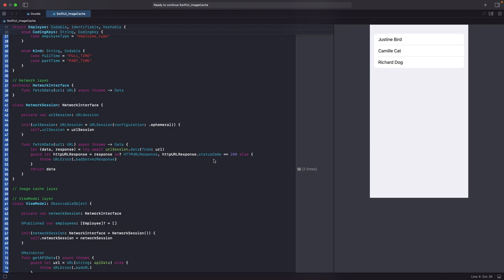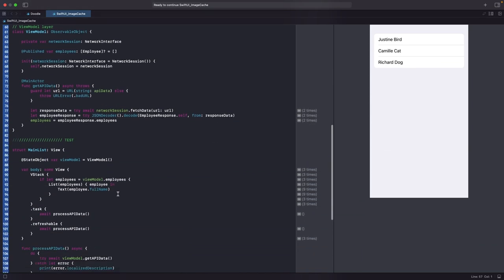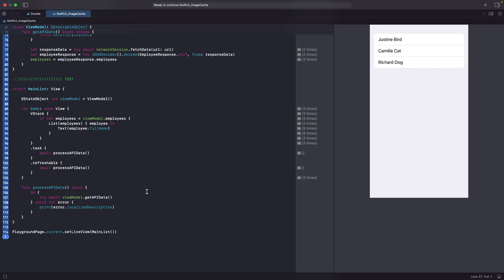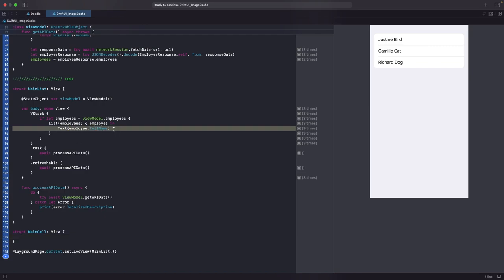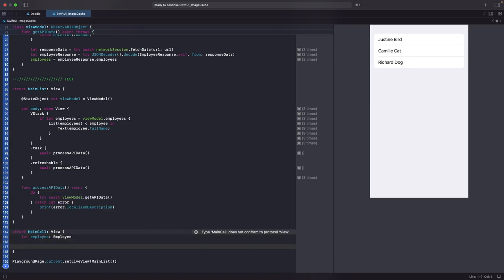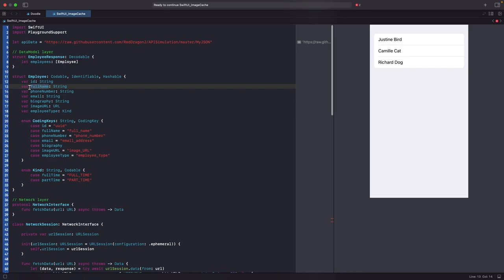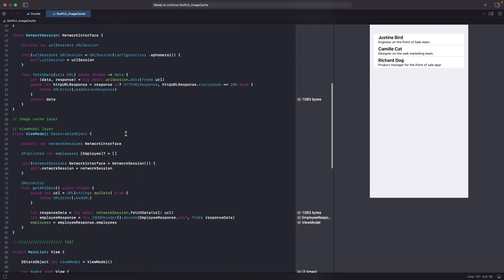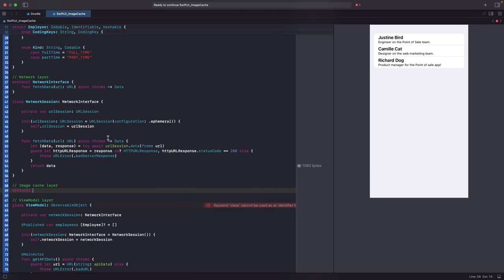SwiftUI Image Cache | URLCache Swift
Welcome to this tutorial where we will be discussing how to implement image caching in SwiftUI using URLCache. This tutorial will show you how to improve the performance of your app by caching images that are loaded from the network. By the end of this tutorial, you'll know how to use URLCache to store images in memory and disk, and how to use SwiftUI's native Image view to display them. We will also cover how to handle errors and retry logic for failed requests. This tutorial is perfect for developers who have some experience with iOS development and are looking to learn more about caching and performance optimization in SwiftUI. So grab your Mac and get ready to take your iOS development skills to the next level with SwiftUI Image Cache and URLCache!